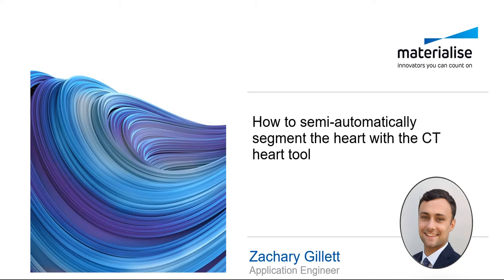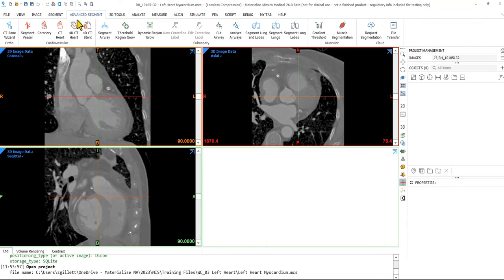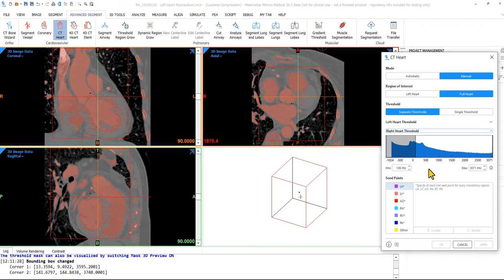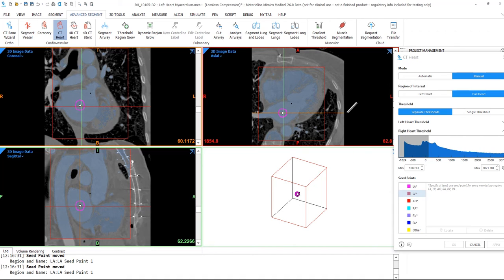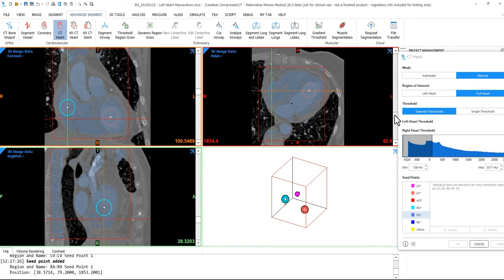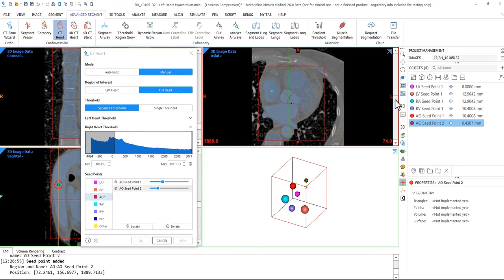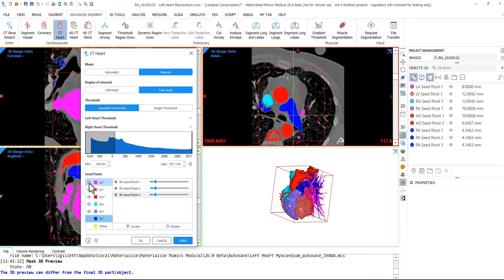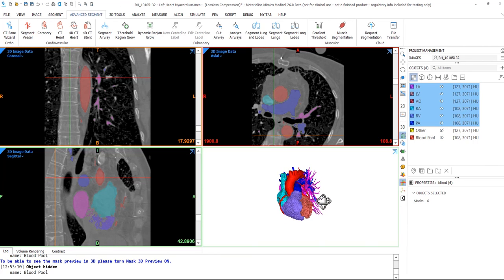How to Semi-Automatically Segment Heart with CT Heart Tool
Watch the tutorial about the use of the CT Heart tool to semi-automatically segment the four chambers of the heart and the two great arteries with Mimics software.